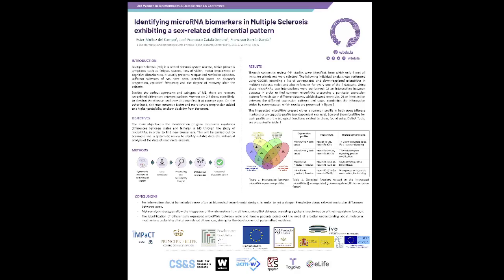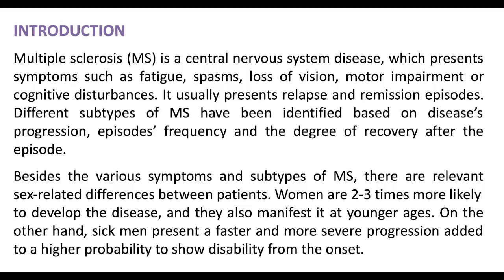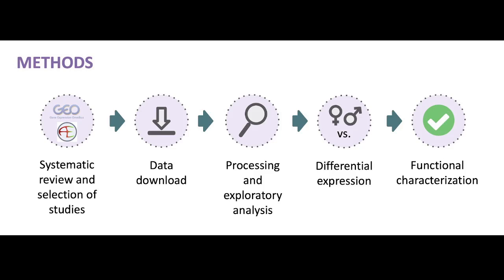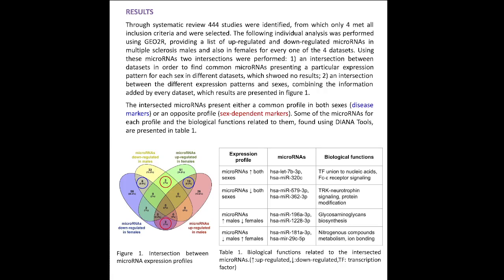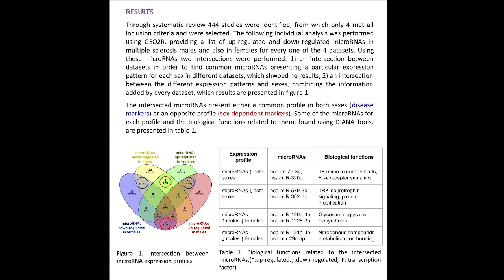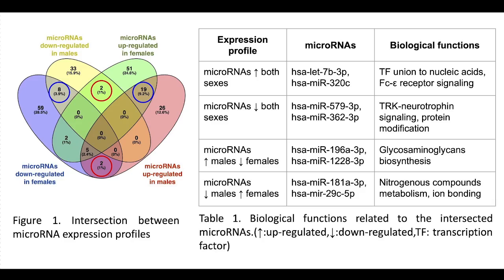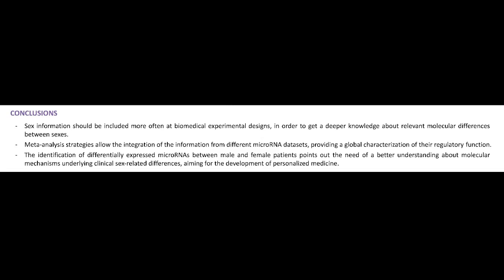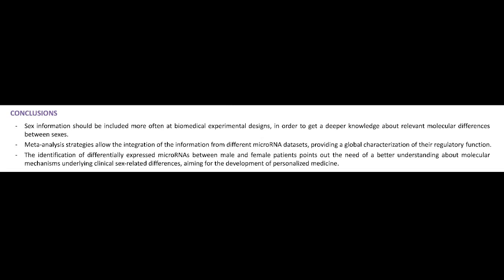3rd WBDS-LA | Virtual Poster Session - Poster #8413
3rd WBDS-LA | Virtual Poster Session
Poster #8413
Title: Identifying microRNA biomarkers in Multiple Sclerosis exhibiting a sex-related differential pattern
Authors: Ester Muñoz del Campo, José Francisco Català-Senent and Francisco García-García
Track: RNA and Transcriptomics